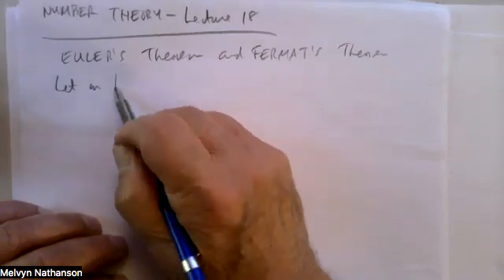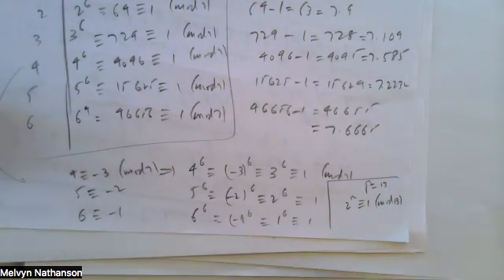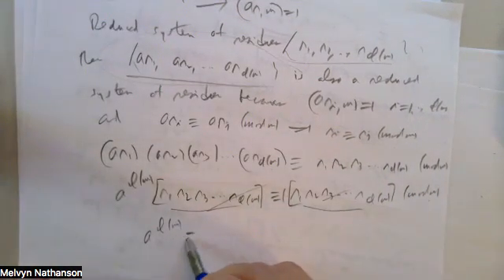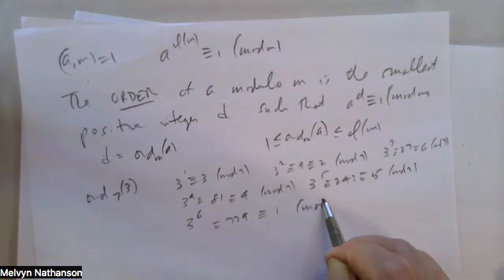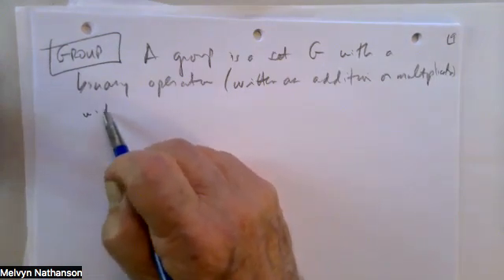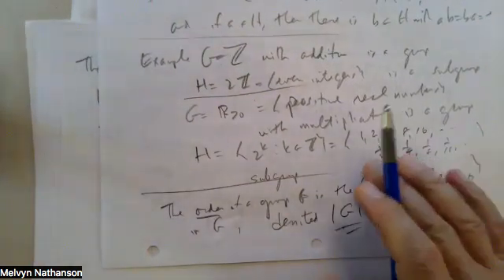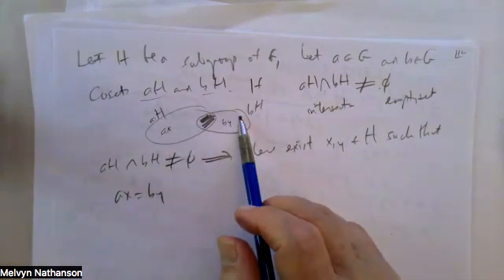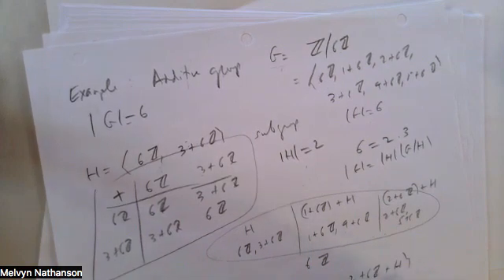Number Theory - Lecture 18